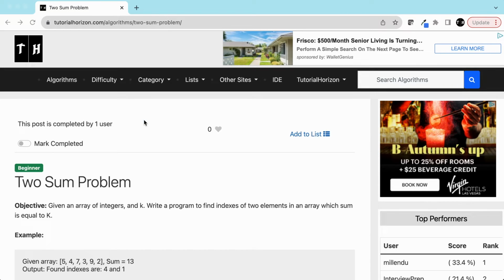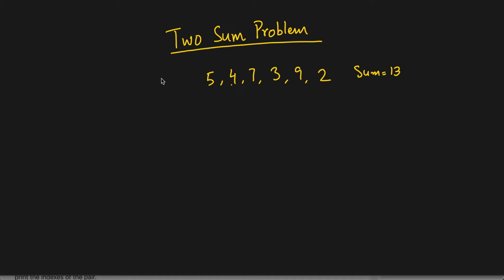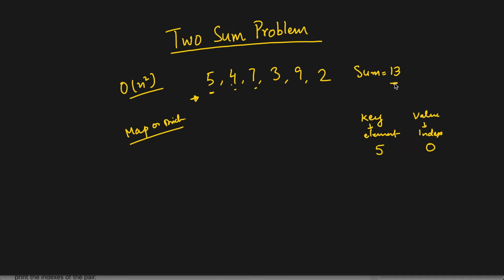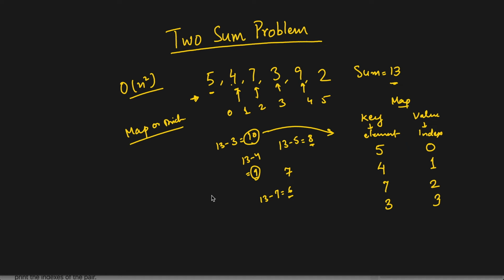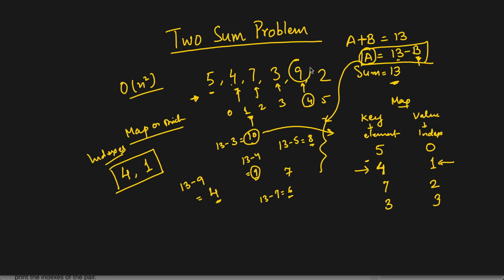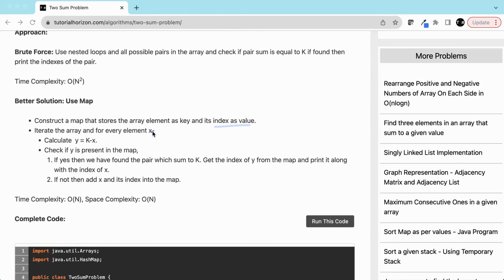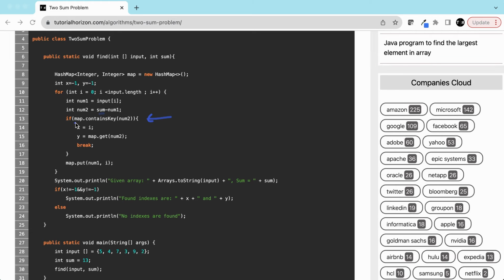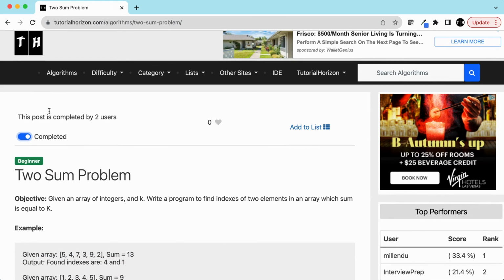Two Sum Problem | Beginner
Given an array of integers, and k. Write a program to find indexes of two elements in an array which sum is equal to K.

Example:

Given array: [5, 4, 7, 3, 9, 2], Sum = 13
Output: Found indexes are: 4 and 1

Given array: [1, 2, 3, 4, 5], Sum = 9
Found indexes are: 4 and 3

Given array: [1, 2, 3, 4, 5], Sum = 10
No indexes are found